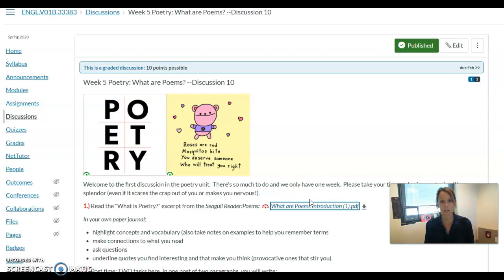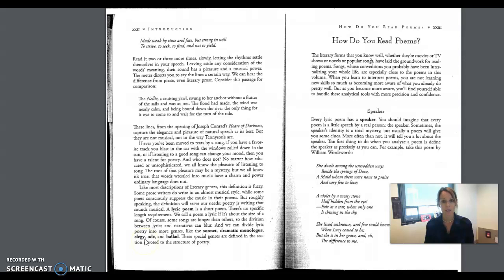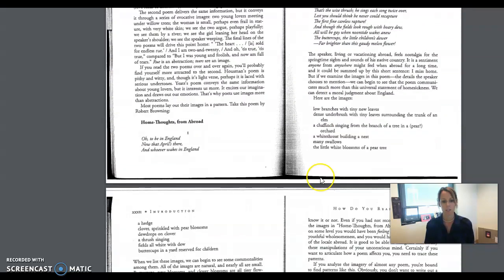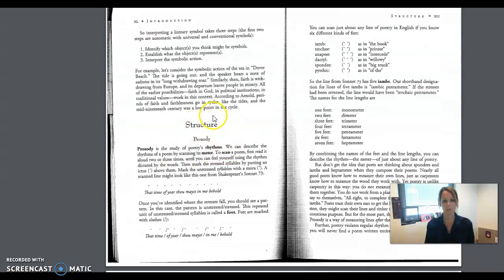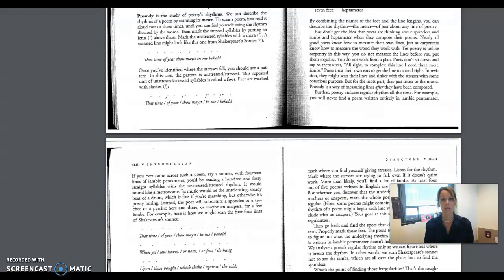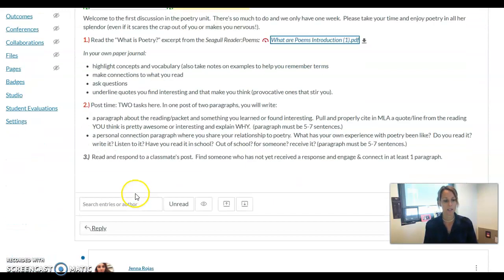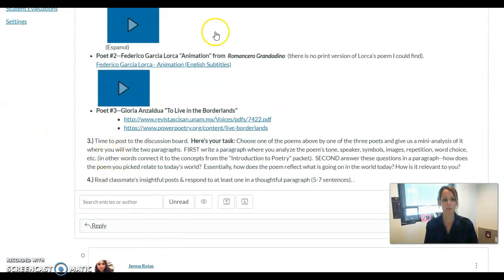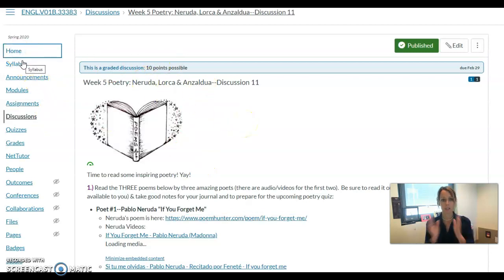EngL1B Week 5